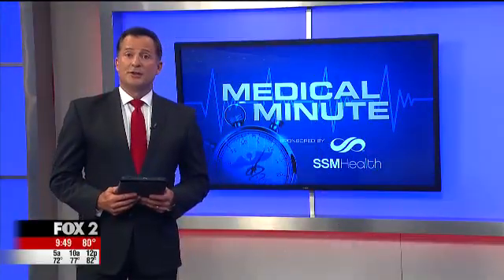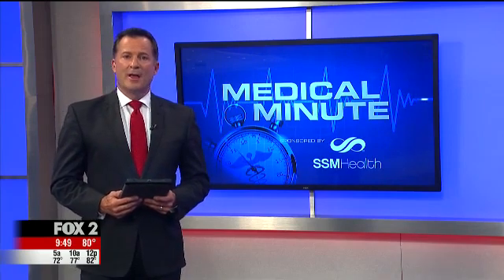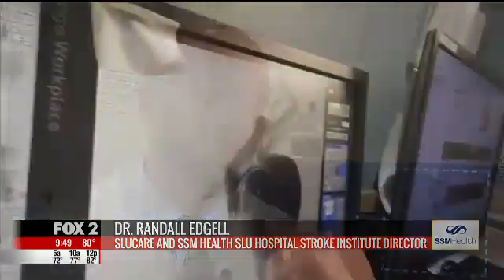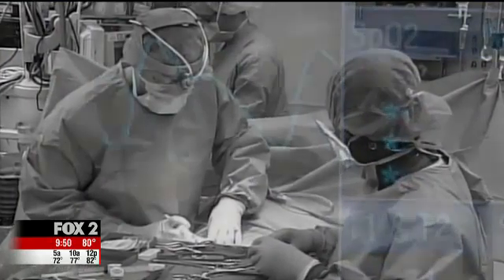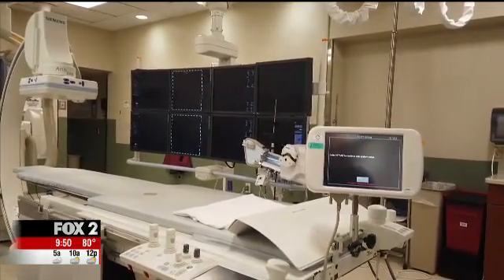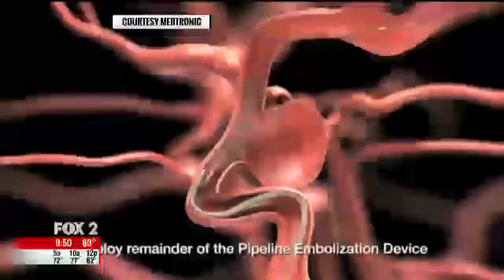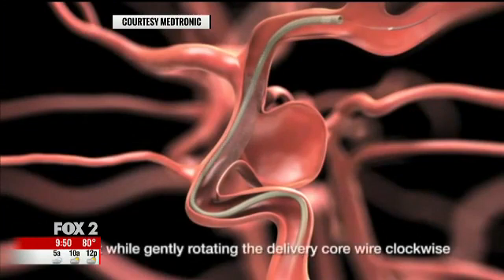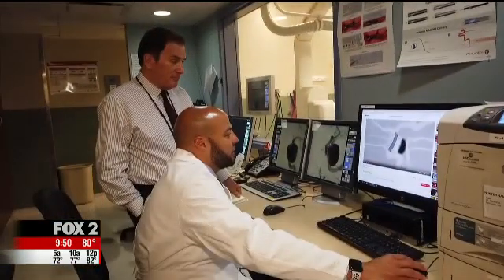Flow diversion helps some aneurysm patients avoid neurosurgery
For patients with cerebral aneurysms, they risk hemorrhagic stroke or even death. But a new non-surgical approach is giving patients new hope.

Until relatively recently, aneurysms were treated either by a surgical procedure called clipping, or by coiling, which is a less invasive endovascular approach. In clipping surgery, the skull is opened and a small springy clip is placed directly across the “neck” of an aneurysm to cut off its blood supply. However, clipping poses the usual risks of surgery along with potential complications such as stroke and rupture of the aneurysm.

Now, Randall Edgell, MD, and his SLUCare interventional neurology colleagues at SSM Health Saint Louis University Hospital have a new approach called the “Pipeline embolization procedure” that creates “flow diversion.” This type of procedure focuses not on the aneurysm itself but on restoring normal blood flow through the parent artery.

Since the Pipeline Embolism Device (PED) is designed to treat an aneurysm indirectly by routing blood through the artery, rather than by direct contact with the aneurysm itself, this procedure can significantly reduce the risk of a rupture.

Find out more in this SSM Health Medical Minute from FOX2 in St. Louis.